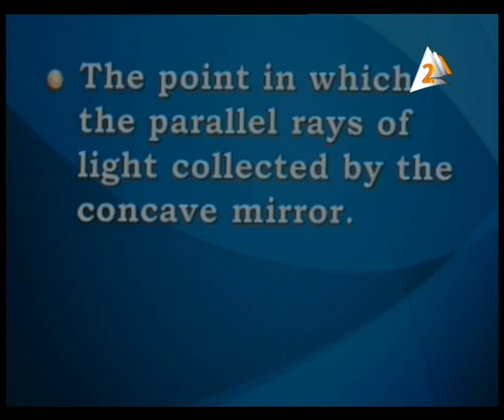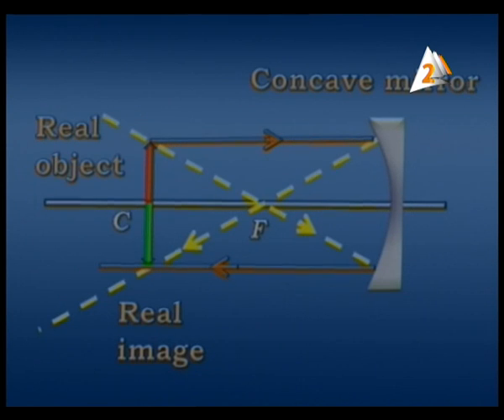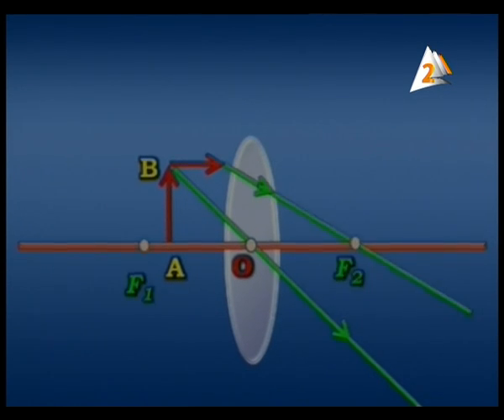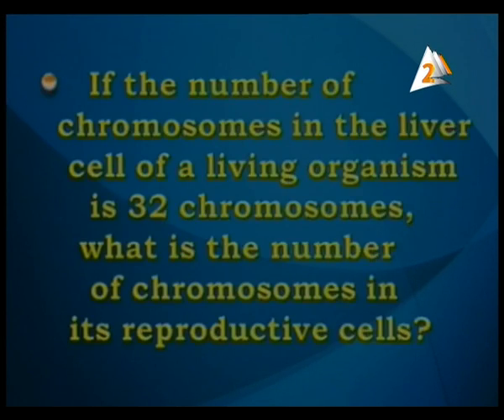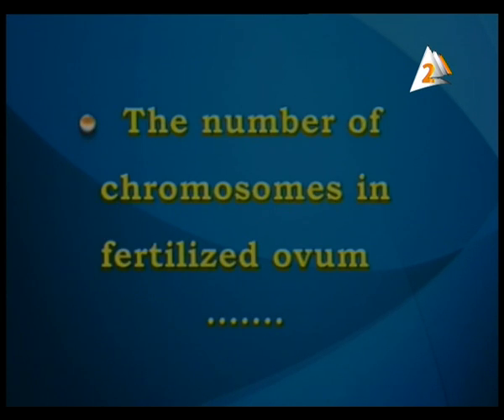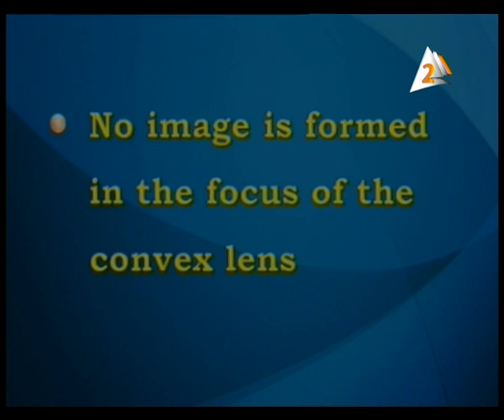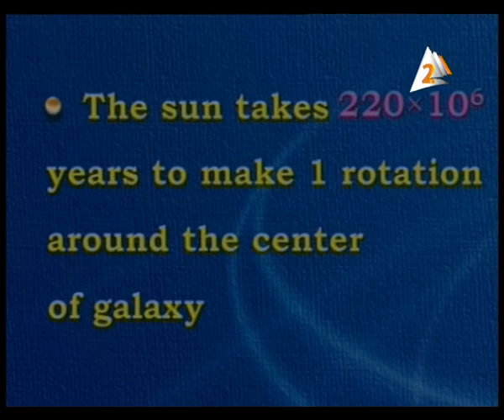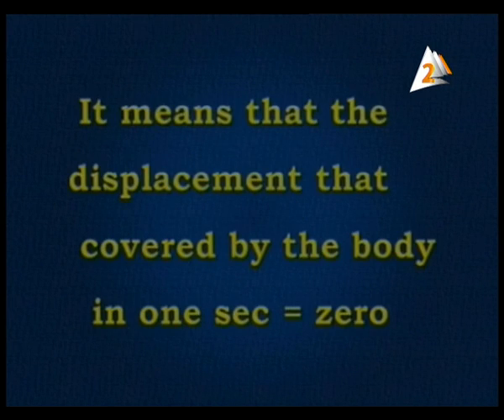21-01-2016 علوم لغات للشهادة الإعدادية مراجعة ليلة الامتحان الفصل الدراسي الاول التليفزيون المصري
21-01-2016 علوم لغات للشهادة الإعدادية  Science 3 preparatory التليفزيون المصري مراجعة ليلة الامتحان الفصل الدراسي الاول First semester